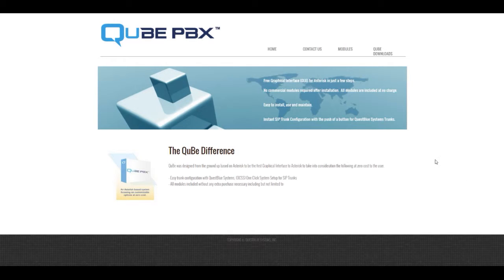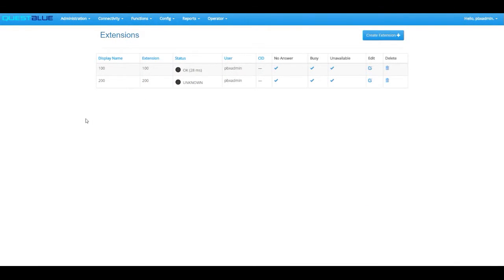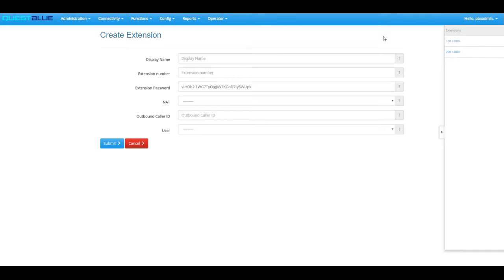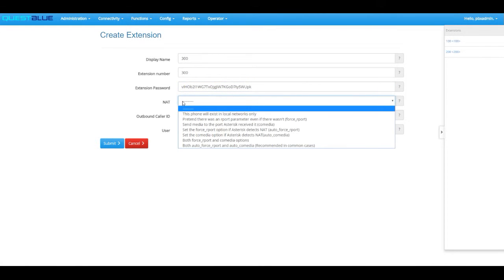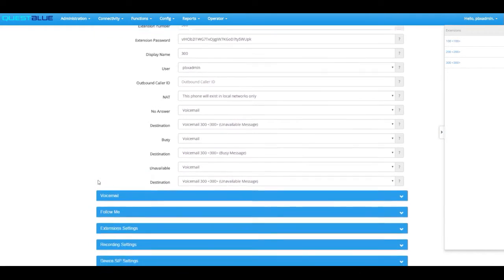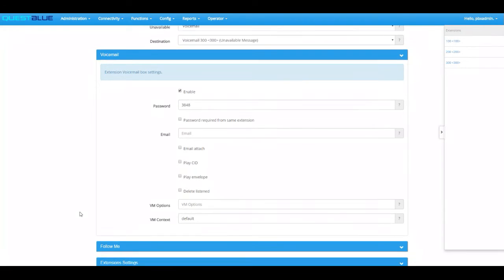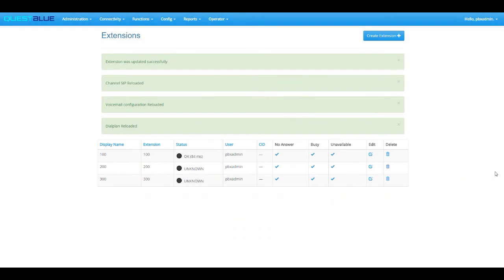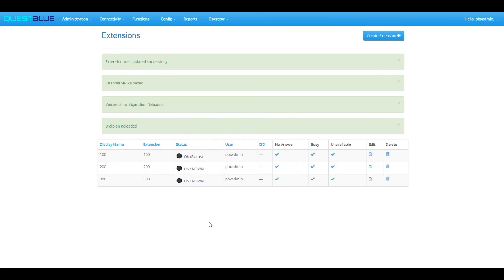QuBe PBX Extensions Module Tutorial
Welcome to QuestBlue Academy!

QuestBlue Systems has launched a custom PBX - QuBe PBX

This video explains and demonstrates how to understand and use the extensions module

Keep a look out as we will be posting lessons on how to use our Customer User Portal and PBX for Asterisk!